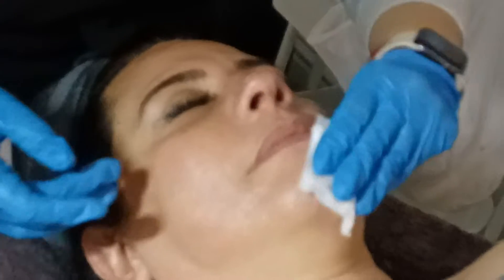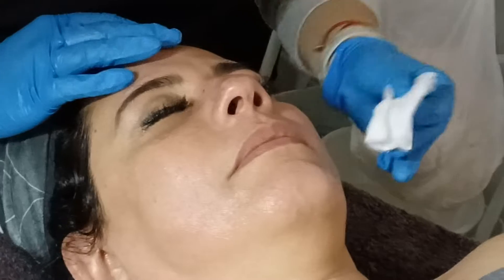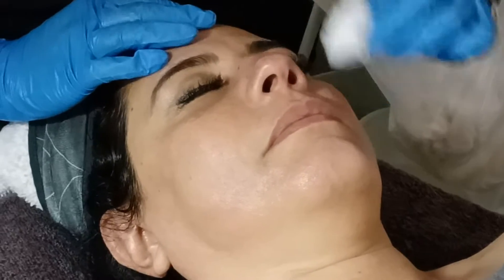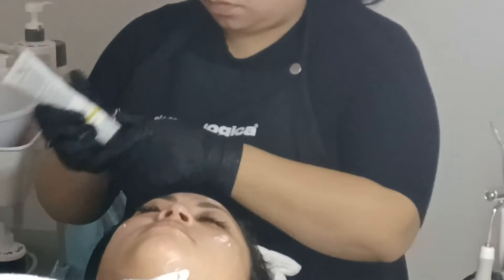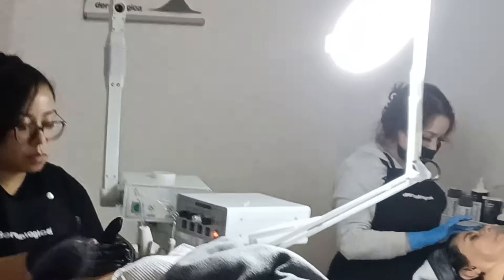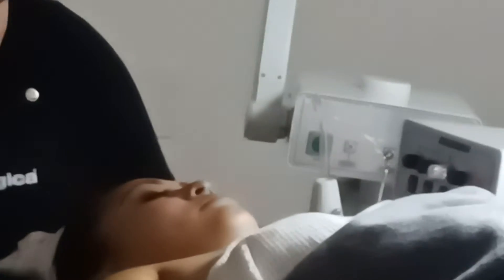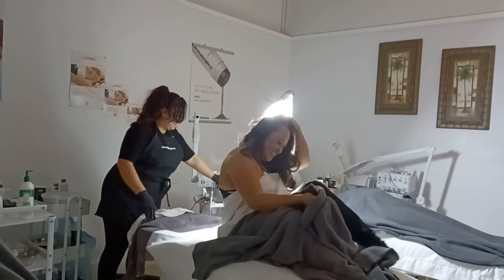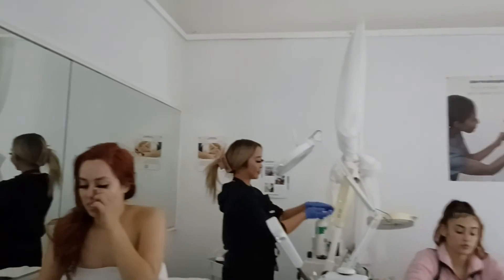BBABC senior ESTHETIC Students Hand On Complete Facial (part 3/3)